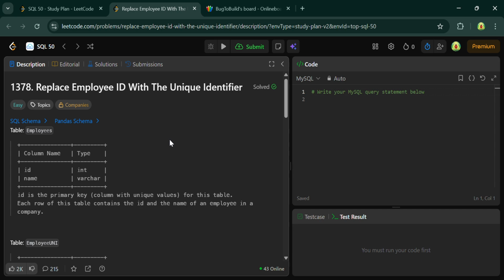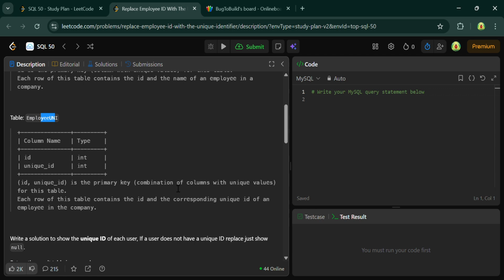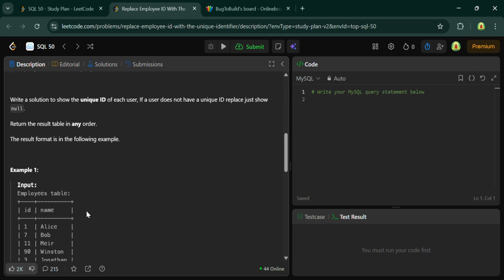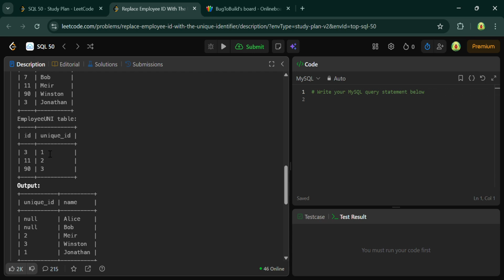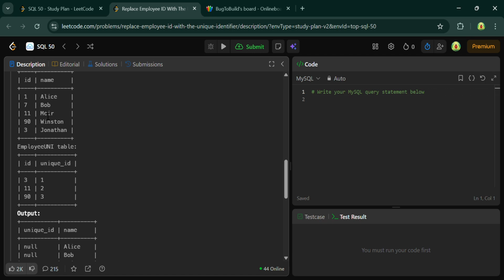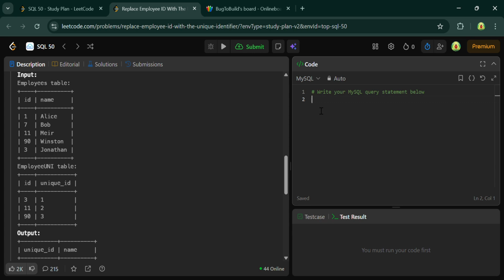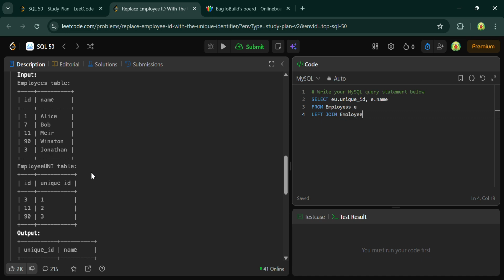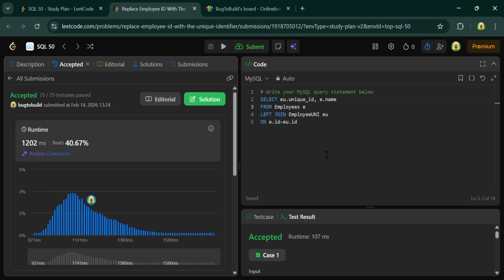LeetCode 1378 Replace Employee ID With The Unique Identifier Solution | SQL | Easy Problem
LeetCode 1378 Replace Employee ID With The Unique Identifier Solution explained step by step in SQL.

In this video we solve the LeetCode problem "Replace Employee ID With The Unique Identifier". This easy SQL problem helps beginners understand JOIN operations and how to combine data from multiple tables in database queries.

We explain the problem statement, discuss the logic clearly, and implement the SQL query step by step.

Problem: Replace Employee ID With The Unique Identifier
Platform: LeetCode
Problem Number: 1378
Language: SQL